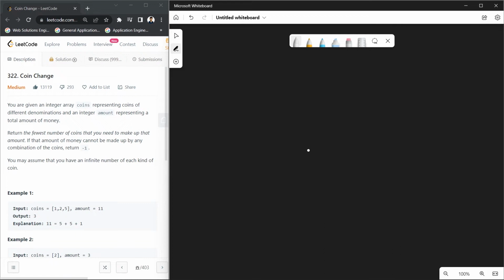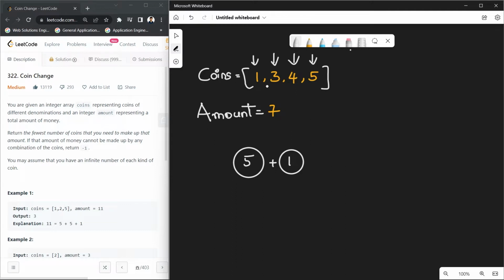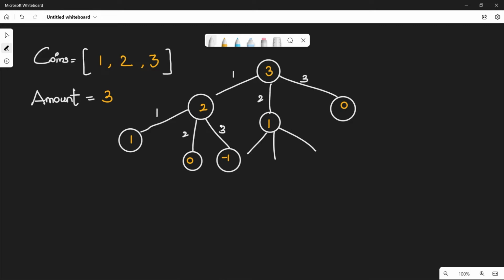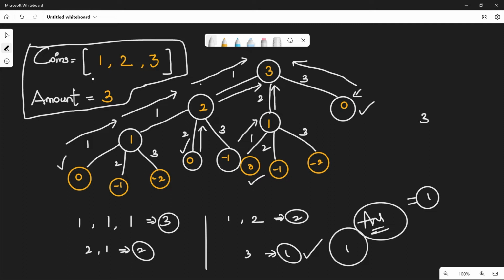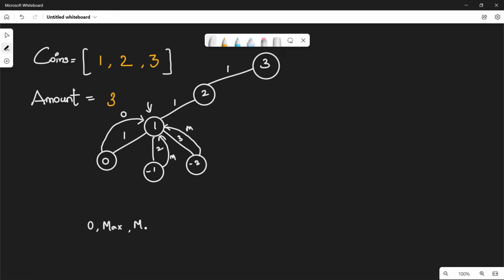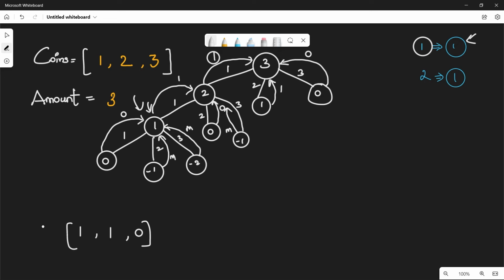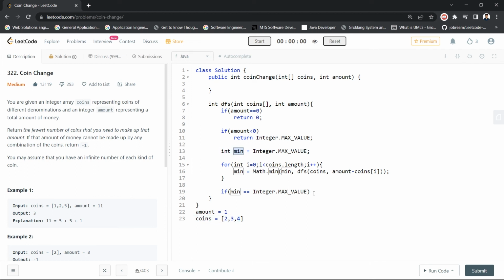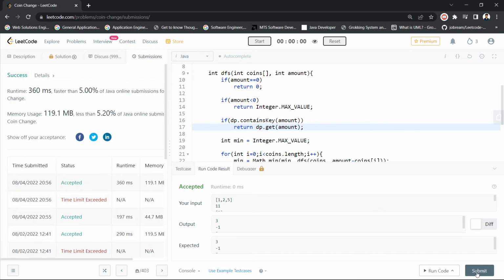Coin Change | Dynamic Programming | Memoization | Leetcode | Algorithm Unlock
00:00 - Introduction
00:55 - Greedy Approach
06:07 - Recursion
15:10 - Dynamic Programming
23:04 - Implementation